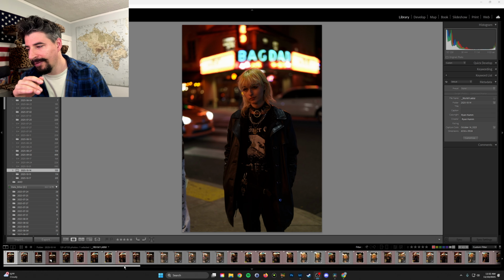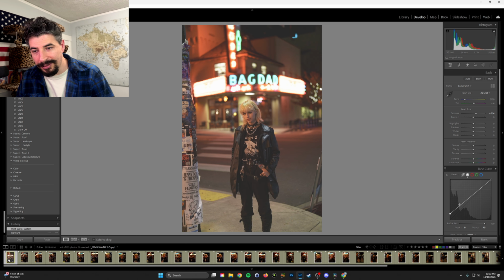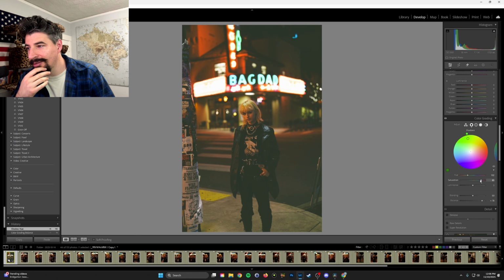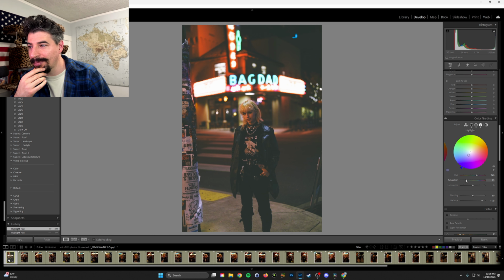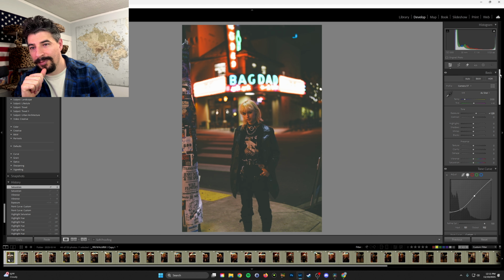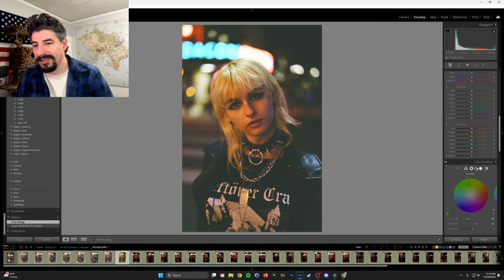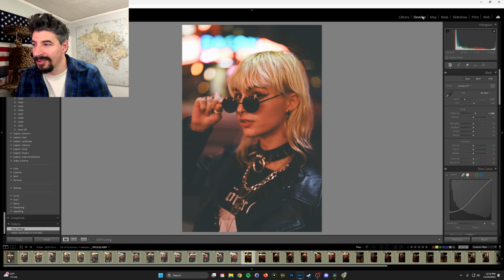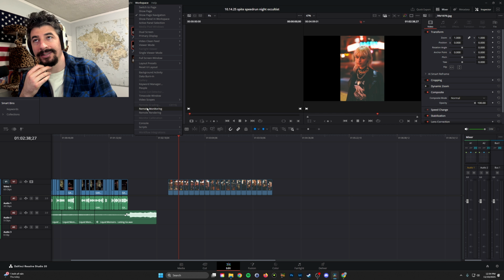Edit Your Photos to Look like FILM | Cinematic Lightroom Tutorial by Pale Blue Wave | Episode 1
Ever wondered how to take a digital photo and turn it into something with a true cinematic film vibe?

📸 My photography gear

I’m pale blue wave — I photograph strangers on the streets and get a ton of questions about how I edit my portraits. So I started this channel to show everything from scratch in Lightroom.

No gatekeeping, just honest editing, start to finish. Hope it helps you grow your own style.

Welcome to the first episode of my portrait editing series.

📍 Filmed in Portland, Oregon
♟️ Opening: Lightroom From Scratch
📍 Played: Portland
🎤 Mood: Calm, honest, educational
⚡ Vibe: Street portraits meets clean, simple edits